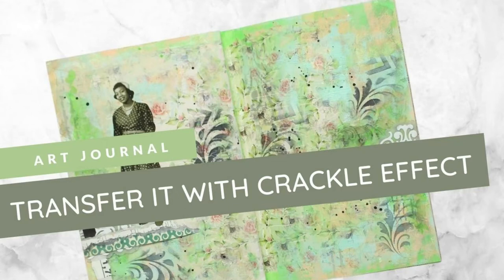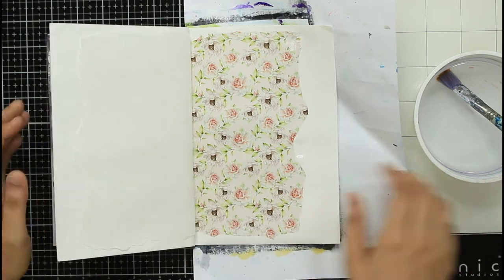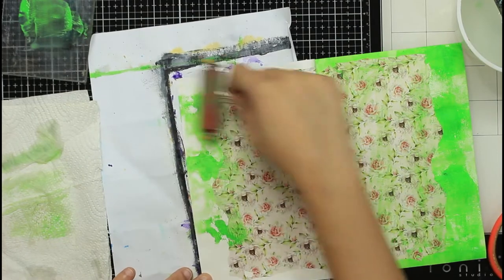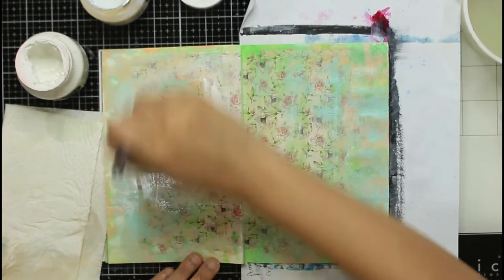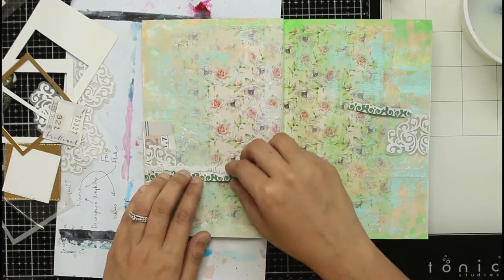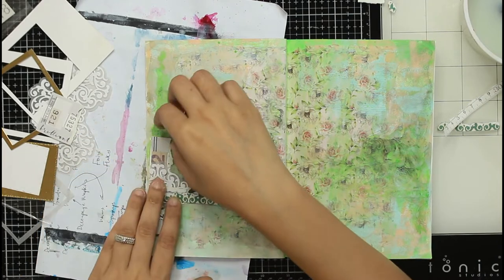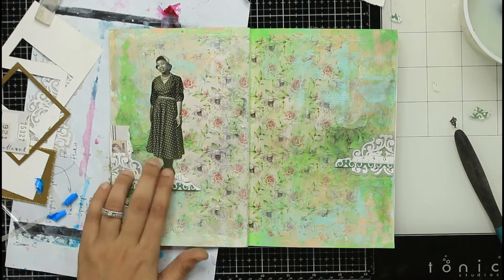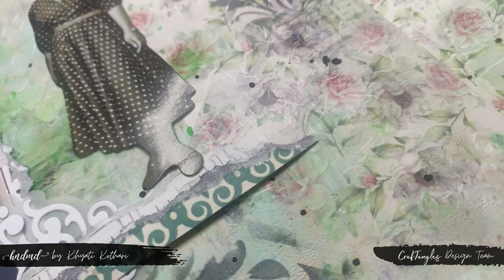DIY Crackle Effect on Art Journal using Transfers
How to create crackle effect on Art journal page, complete blog post with product
Supplies used -
(Colour used are Funky Fern, Mint to Be and Peach Sorbet)

My name is Khyati and I'm from India. I have been crafting since 2010, learning new things, finding better ways to do things and failing at many places. I created my YouTube channel to share my journey while creating beautifully handmade and curating more and more DIY decorations.

On my channel, you'll find videos related to:
 - Mini album ideas, tutorials and flip throughs

Happy Crafting

I will soon have some new videos for you, until later :)

Happy Crafting,
Khyati